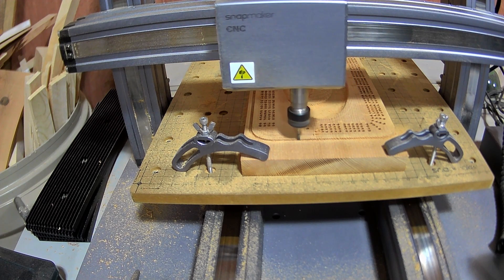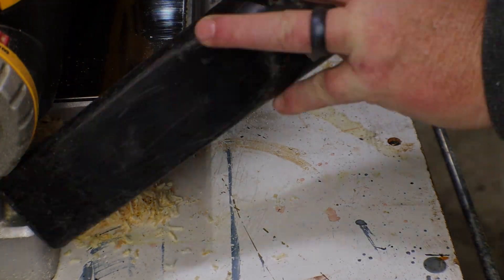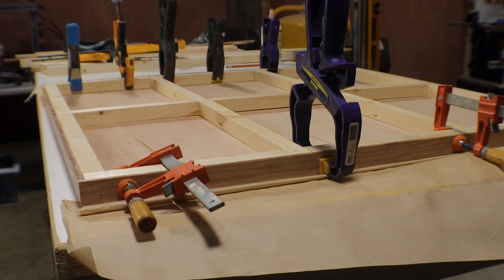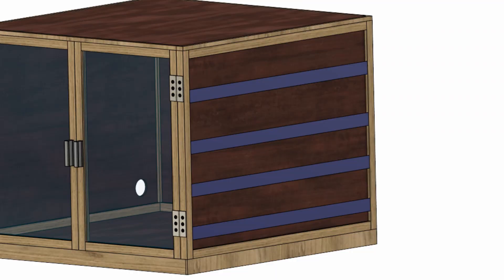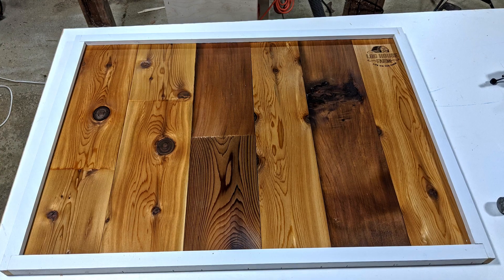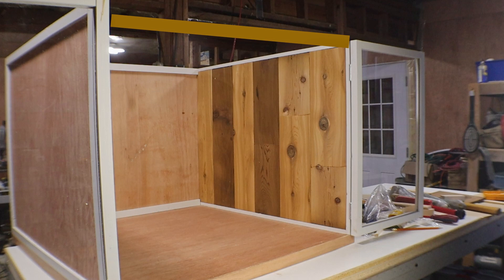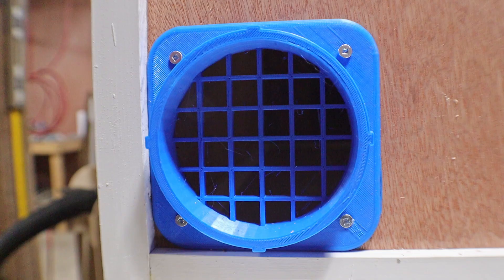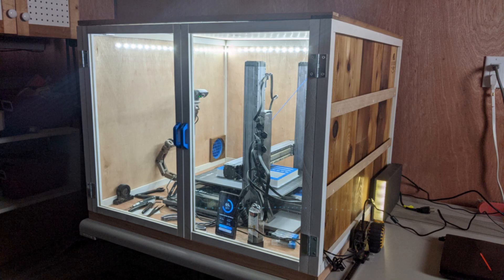Awesome 3D Printer Enclosure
Awesome 3D Printer Enclosure - I finally did it, I built my own enclosure for the SnapMaker 2.0
Using the laser etcher and the CNC machine was smokey and dusty, so I resolved those issues by adding some ventilation to the enclosure. The new enclosure blocks a lot of the noise, removes the unwanted vapors, and opens up real wide so I can get at the machine.

Enclosure Plans

Dryer Vent Hood
Inline Duct Fan
Power Supply Adaptor
LED Strip
Hole Saw
Spray Foam
Magnetic Door Latch
Lexan Sheet

SnapMaker Tools:
20PC CNC Router Bit Set

0:00 - Intro
1:02 - Build Plans
1:09 - Milling the 2x4s
1:33 - Build the Bottom
3:00 - Router Death
3:49 - Making the Side Panels
4:24 - Making the French Cleat Side
6:01 - Attaching the Sides
6:10 - Making the Doors
7:14 - Top Bar
7:42 - Making the Top
8:55 - Venting Outside
9:23 - All Done